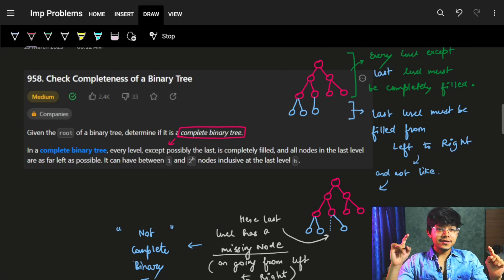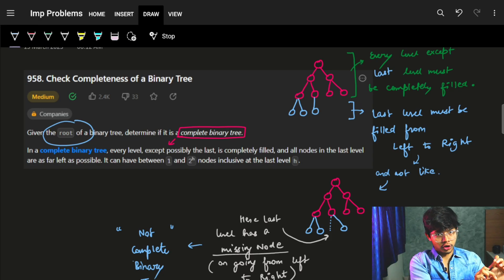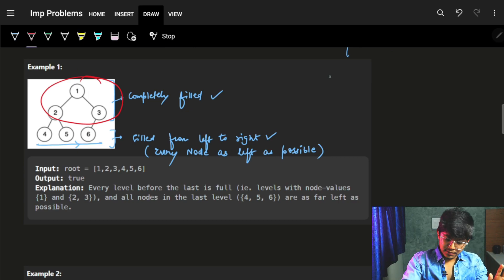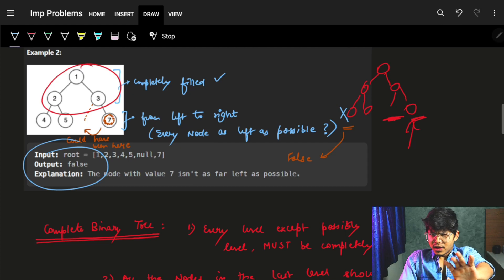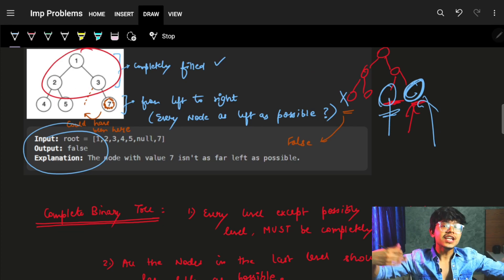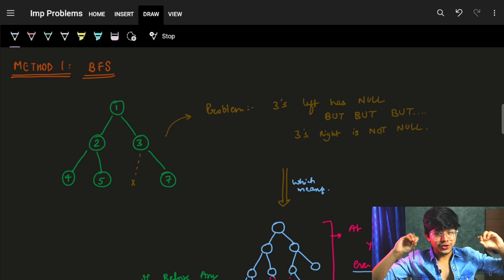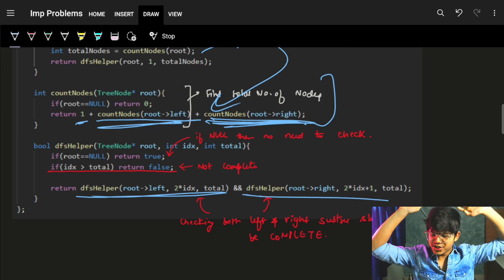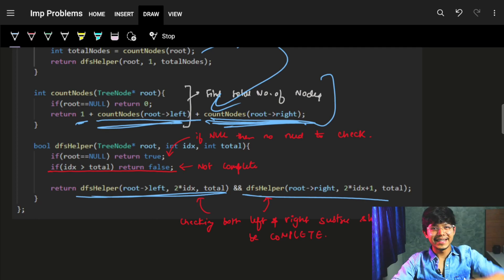Check Completeness of a Binary Tree || BFS & DFS Approaches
In this video, I'll talk about how to solve the problem - 958. Check Completeness of a Binary Tree - In which we see both the approaches i.e. via BFS and via DFS

✨ Timelines✨
0:00 - Problem Explanation
3:26 - BFS Approach
9:38 - BFS Code
12:11 - DFS Approach
16:51 - DFS Code